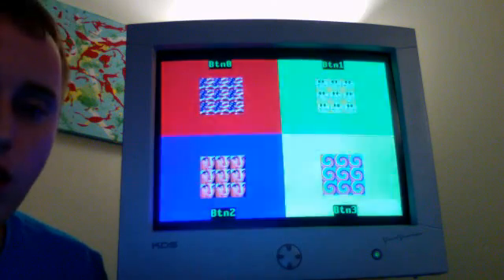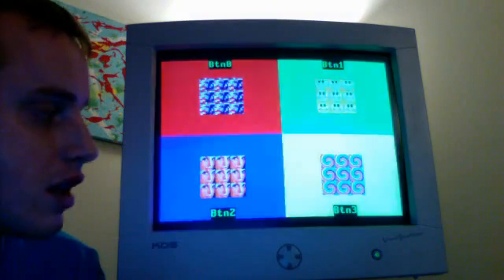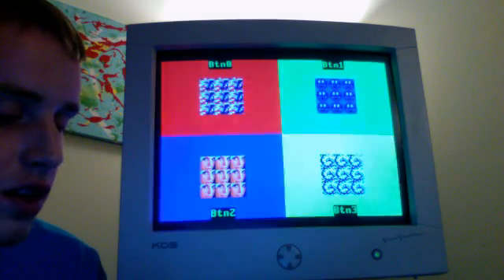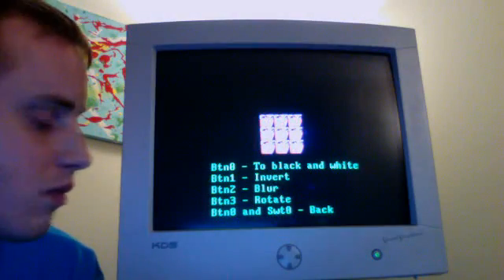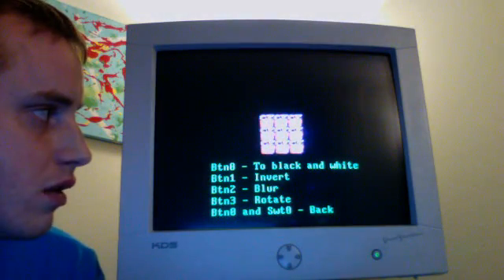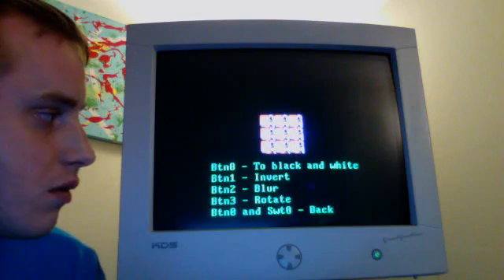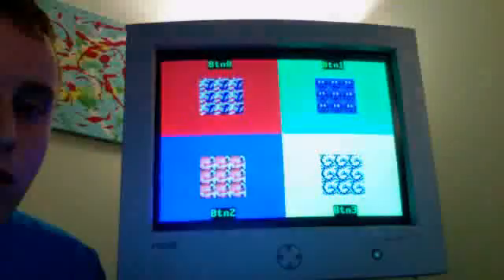551 Final Project Enhanced - Image Block Editing